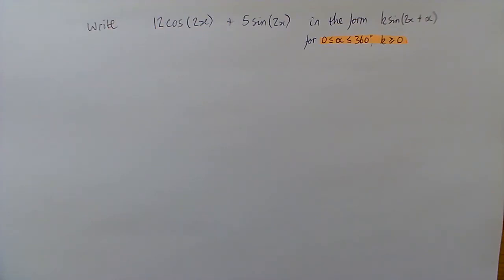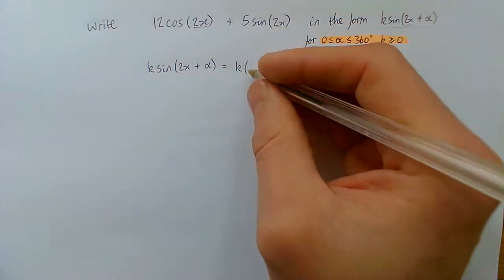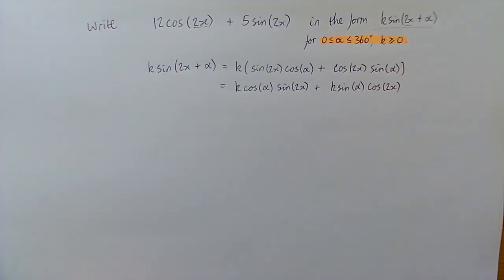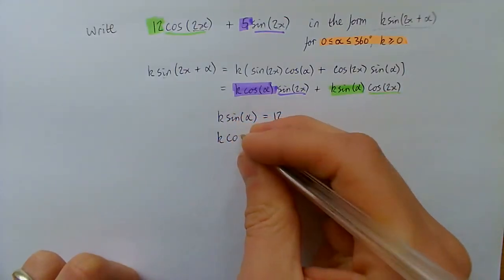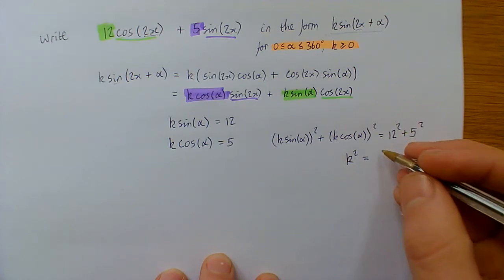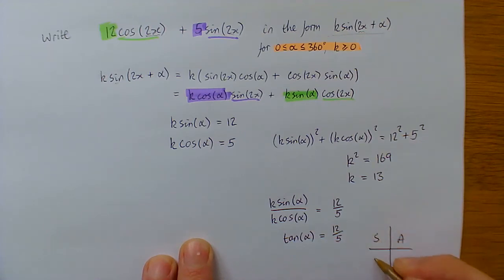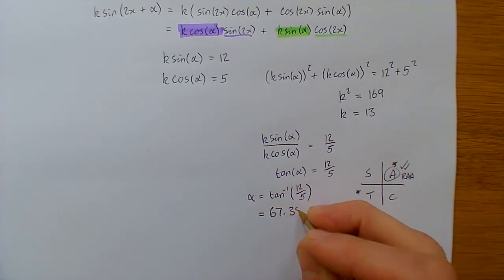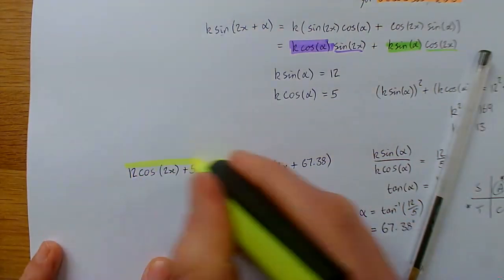Examples of converting wave equation to ksin(2x + a) form